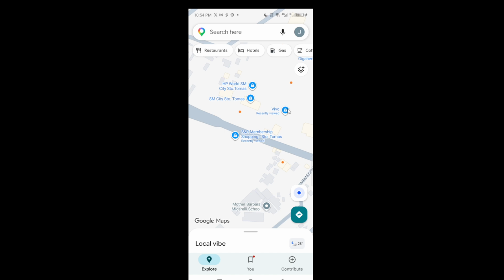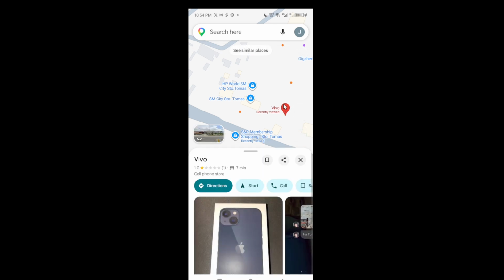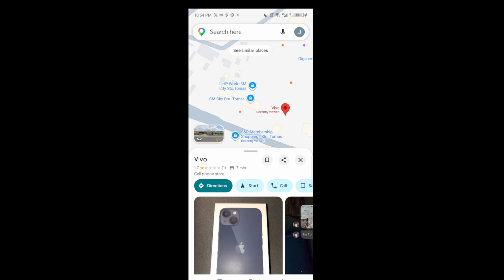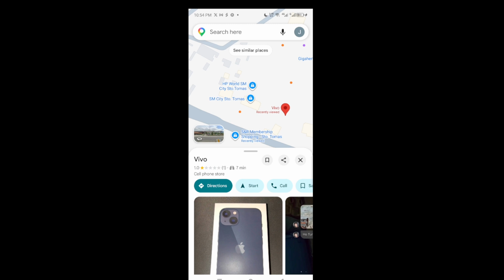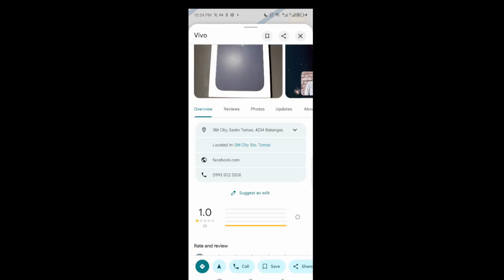How to See Zip Code in Google Maps [2026 Full Guide]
How to See Zip Code in Google Maps

In this video, we show you exactly how to see a zip code in Google Maps to streamline your location tracking and logistics planning. Identifying exact postal boundaries within the mapping interface helps we verify addresses quickly and ensure accurate delivery data.

Mastering this navigation technique improves efficiency for shipping, regional marketing analysis, and geographic research. By understanding how the platform handles spatial queries, we can easily isolate specific postal zones and extract local administrative data for any selected region.

Technical Specs:
Software: Google Maps; Feature: Location Data & Search